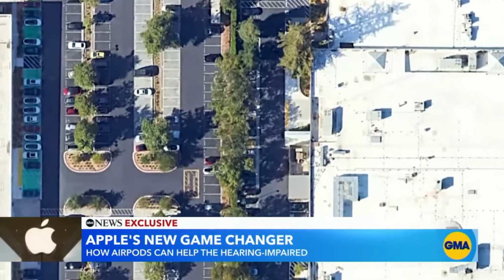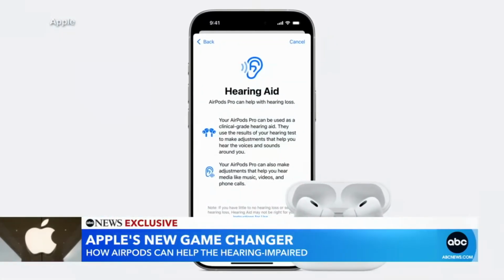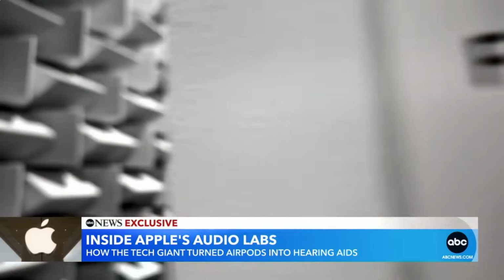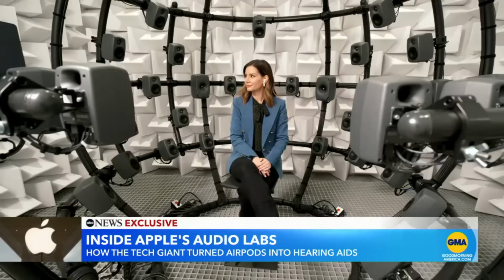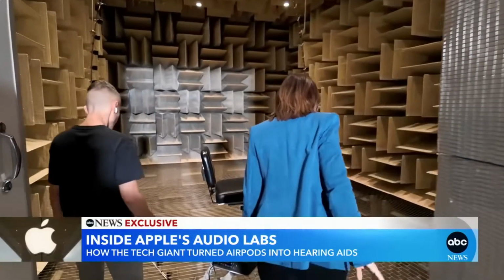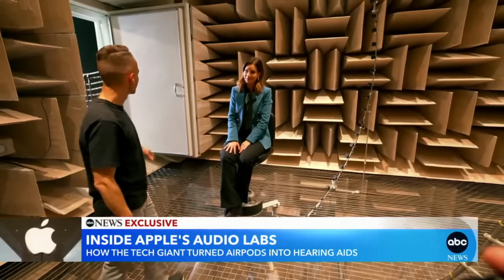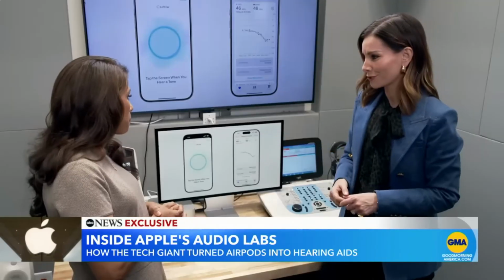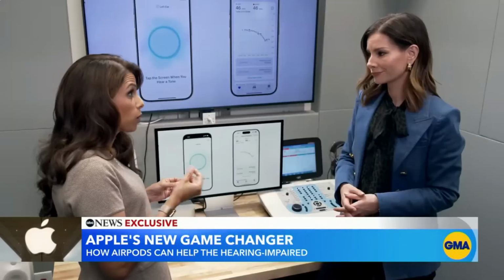[繁中字幕] 參觀蘋果的聲學實驗室 (Fantasia Lab)